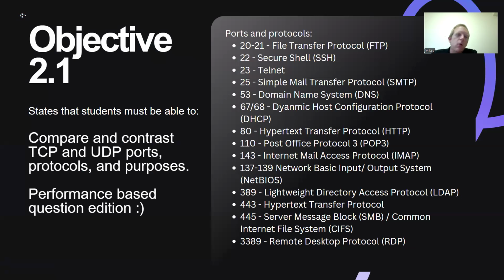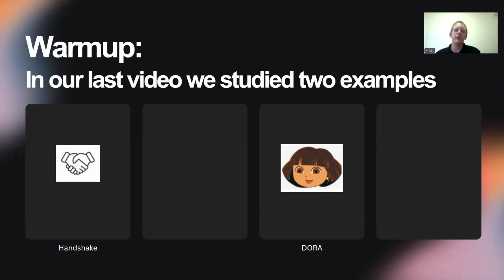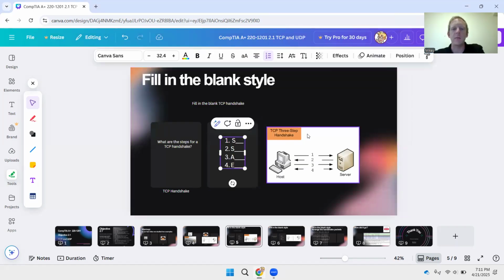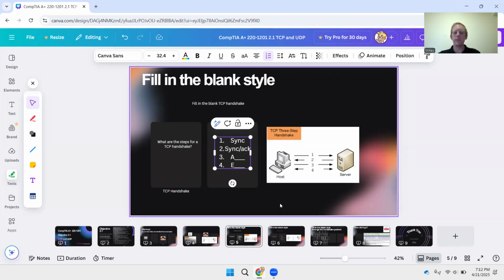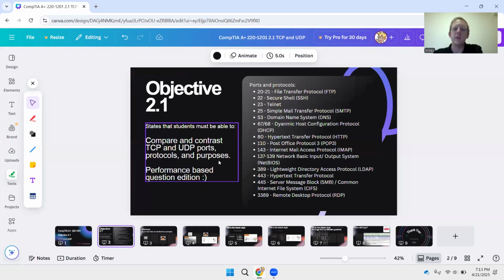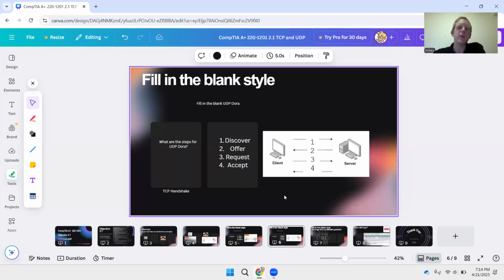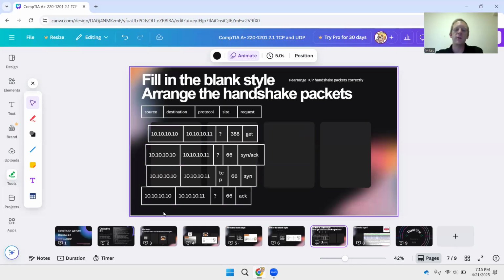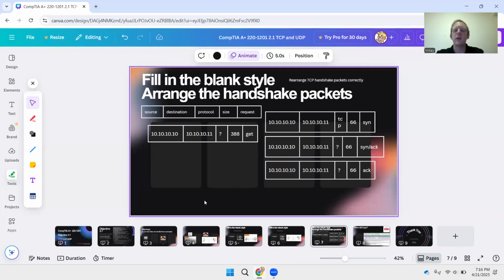2.1 Compare and contrast TCP and UDP - CompTIA A+ 220 - 1201 PBQ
2.1 Compare and contrast TCP and UDP - CompTIA A+ 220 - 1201 PBQ